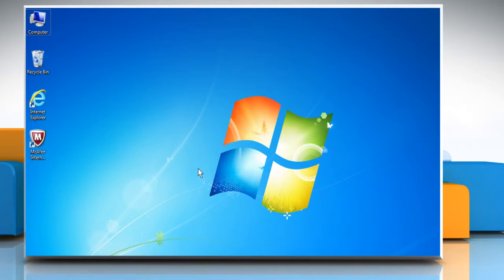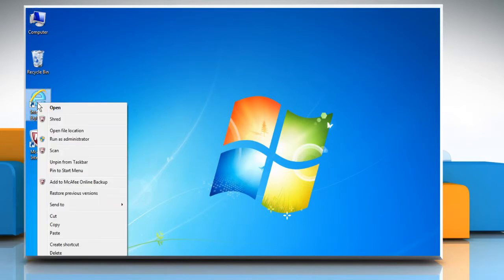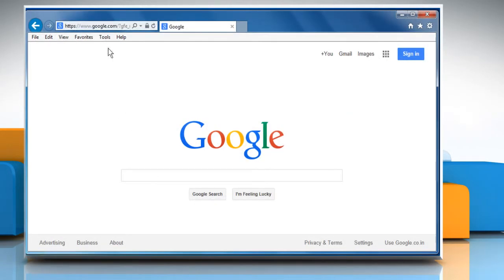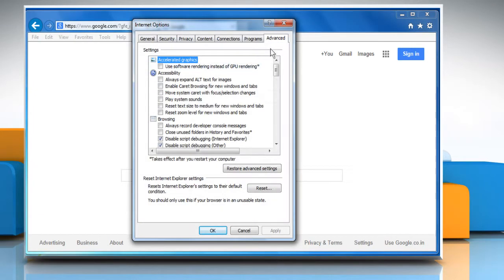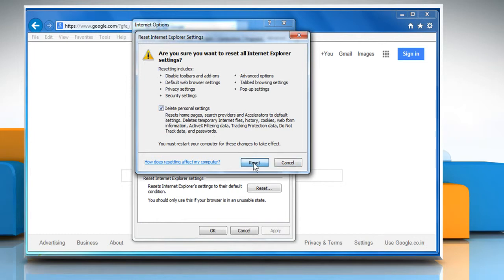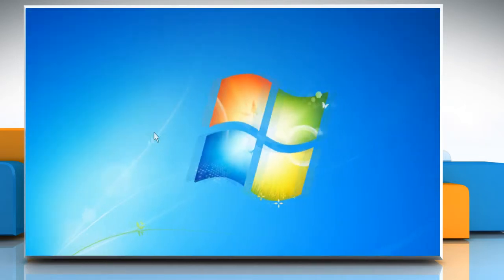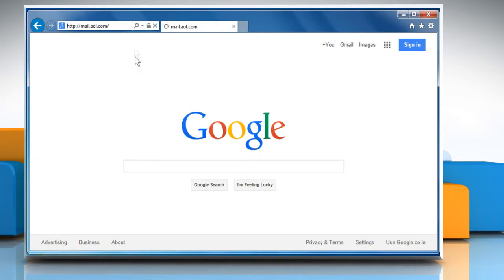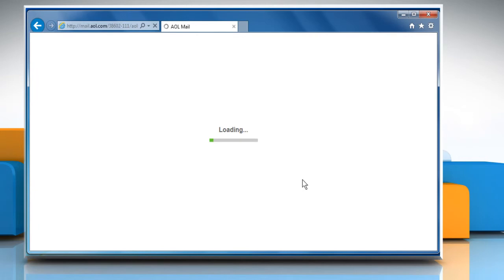Unable to send e-mails using AOL® Mail (Part-2)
Are you facing problems in using your AOL® Mail account to send emails to your friends and family? If you want to resolve the issue when you are unable to send e-mails using AOL® Mail, watch this video and follow the steps to do so.